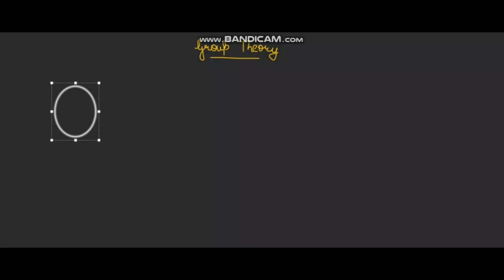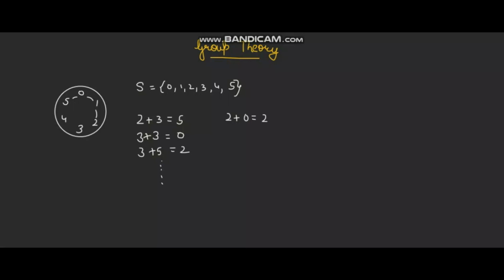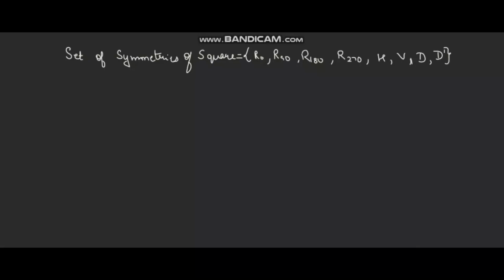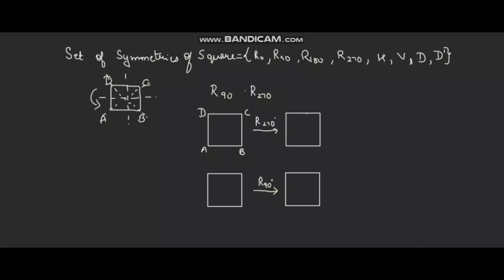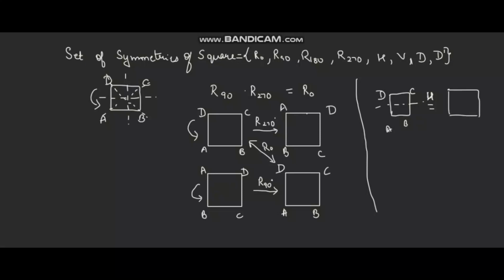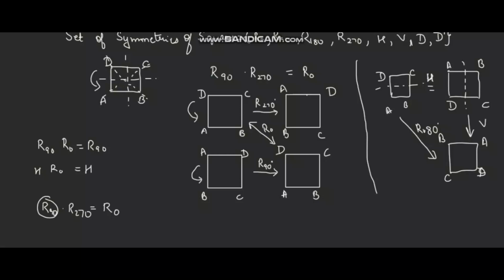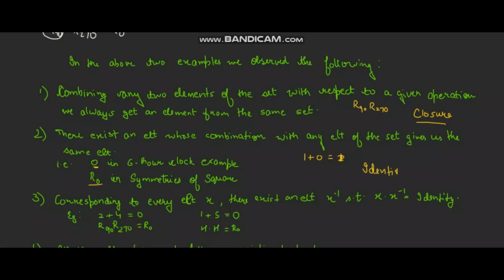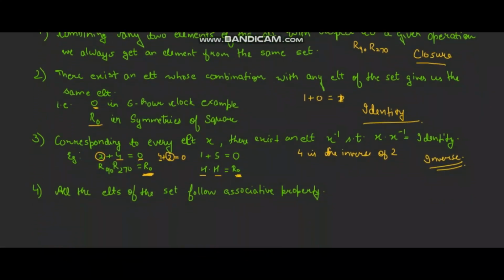Introduction to groups